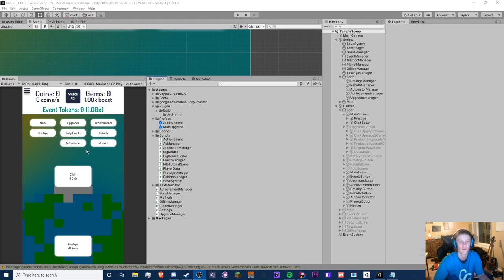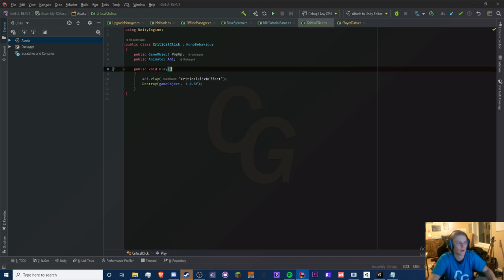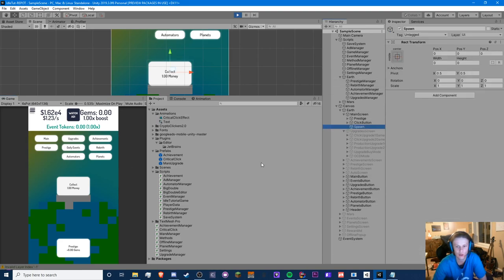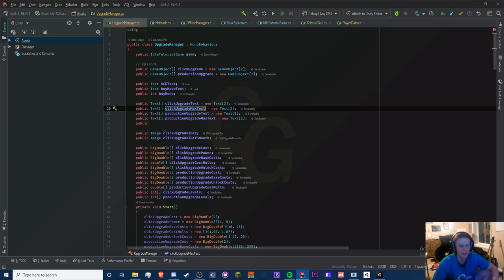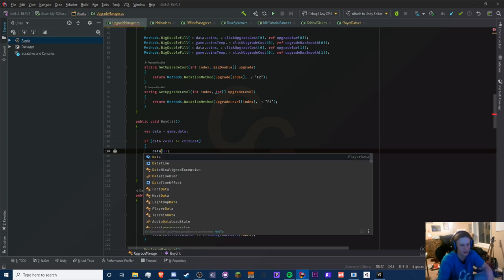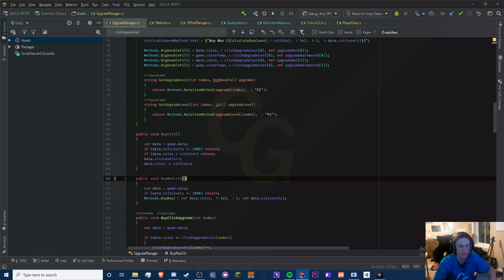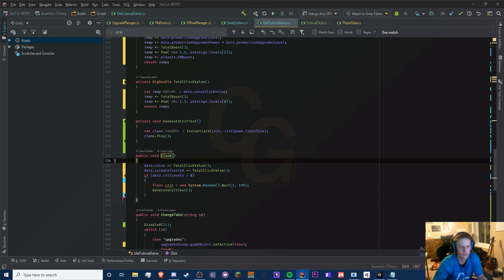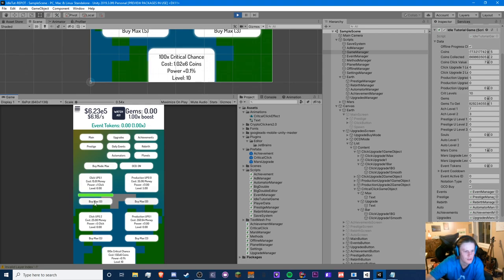CRITICAL CLICK W/ ANIMATION! - Unity C# Idle Game Tutorial Series (Ep.33) [2020]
~~~READ BELOW~~~

Hello! In this episode, I will show you how to add a critical chance upgrade to your click button! One critical chance, an animation will be played. I will show you how to do it all!

TTYitvh8mcVfrUFEz3npNGdtMfY3oCdeu3